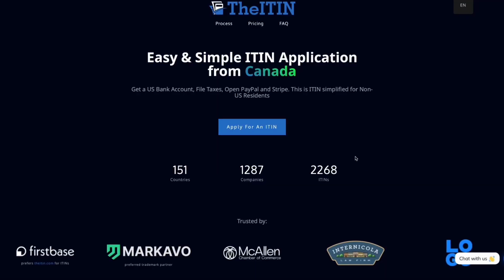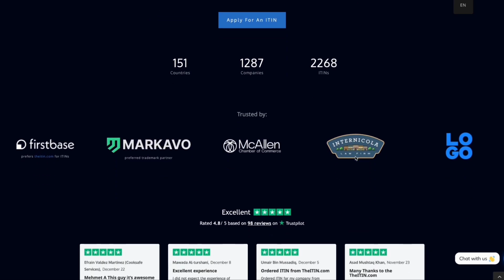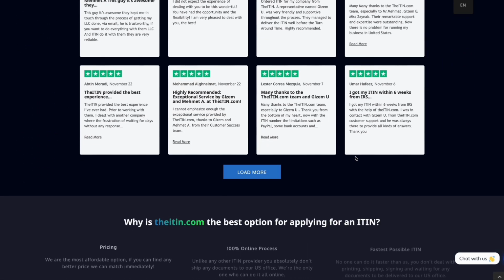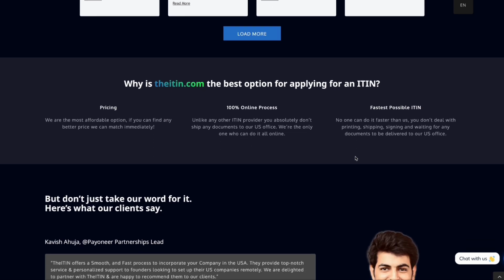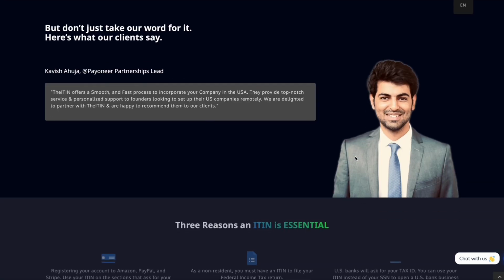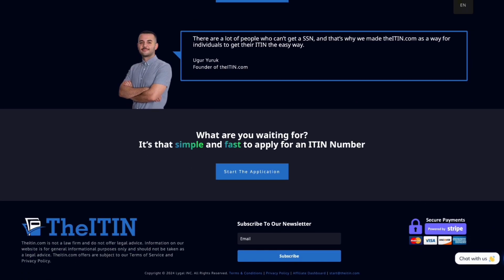How To Open A Business in the US As A Canadian Resident? By Yasin Nizami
In this video, Yasin is explaining how as a non US tax resident, if you have a US income, you can file your taxes in the US using ITIN. This is an alternative to the SSN, you need to have as a non US tax resident.

Start your business in the US as a non-US tax resident but applying for ITIN and get $50 discount using my referral

 @Yasin Nizami